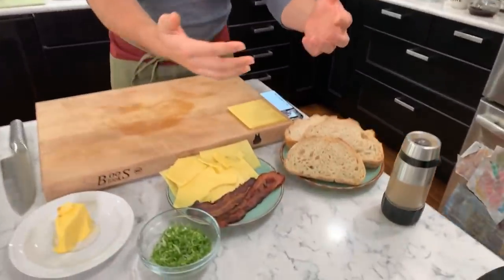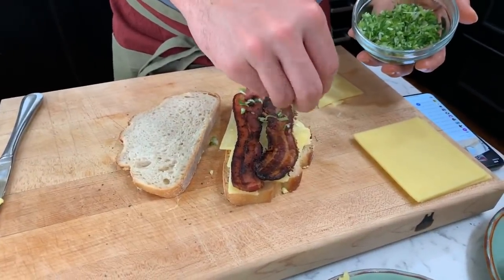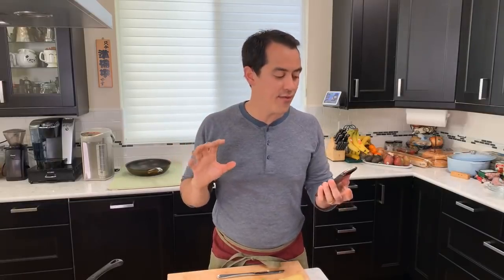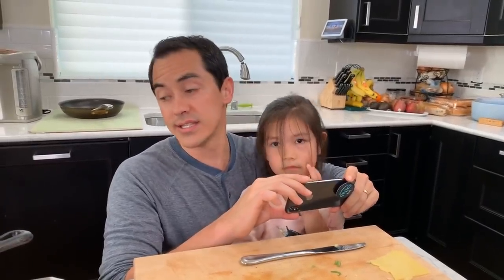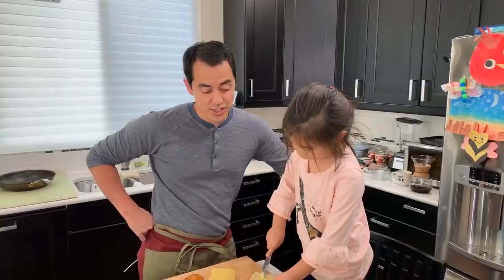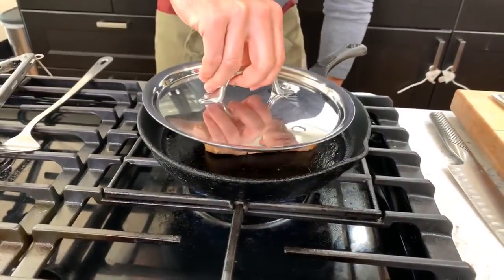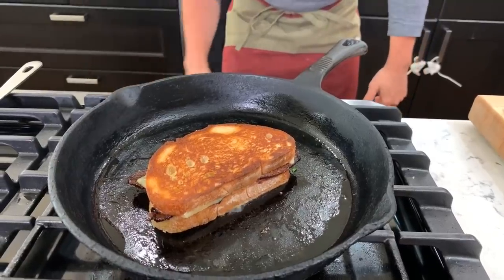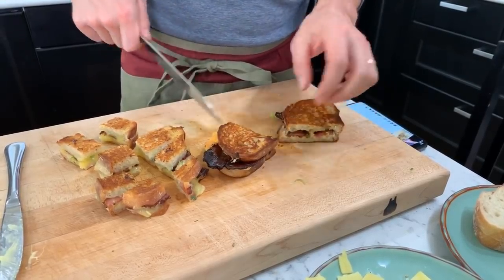Grilled Cheese Recipe- LIVE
Grilled Cheese

Add Links

I love food, life, and everything about people!!! Travel, cooking, and especially eating are my favorite things to do other than hanging out with my woman ItsJudyTime.